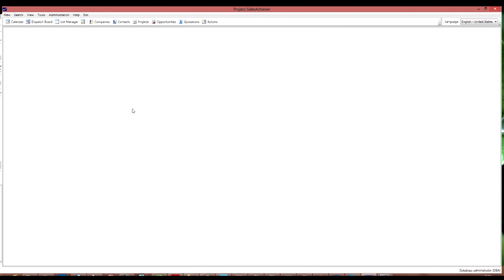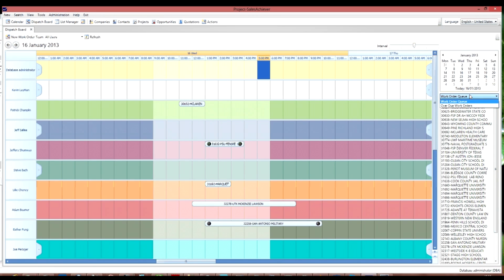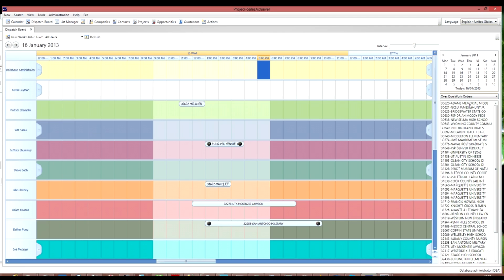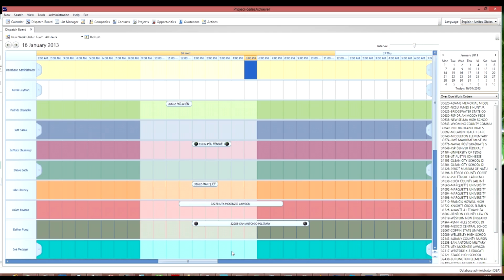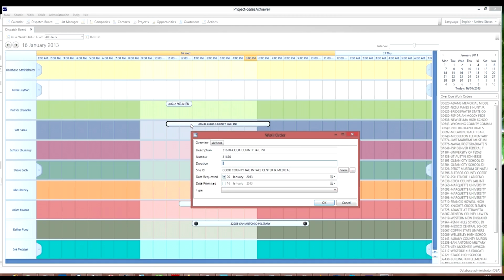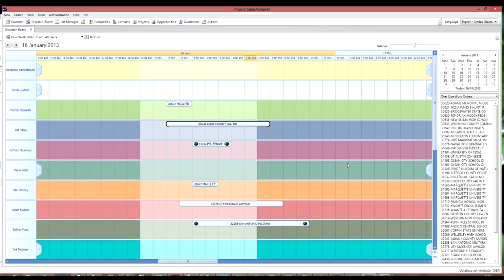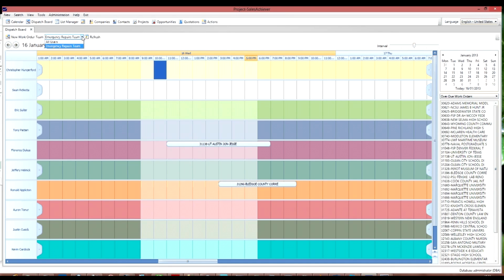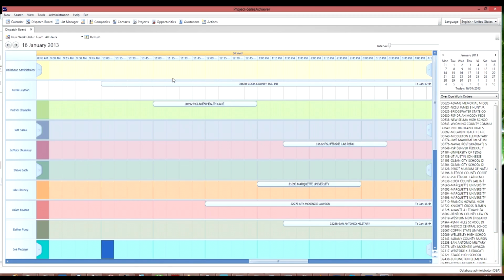Project-SalesAchiever CRM - New Dispatch Board 2013.m2ts